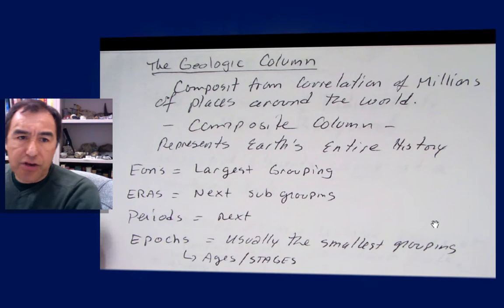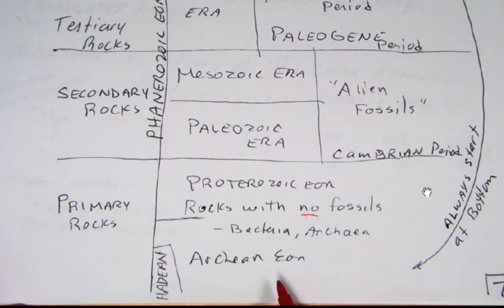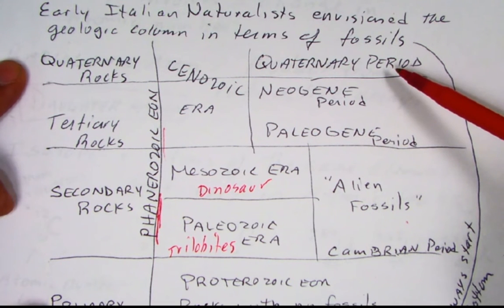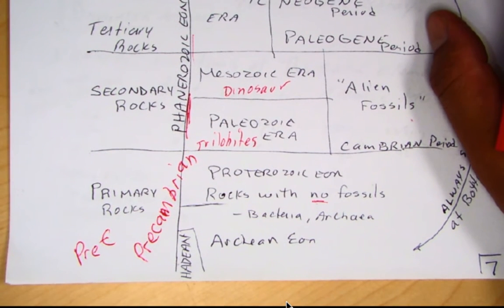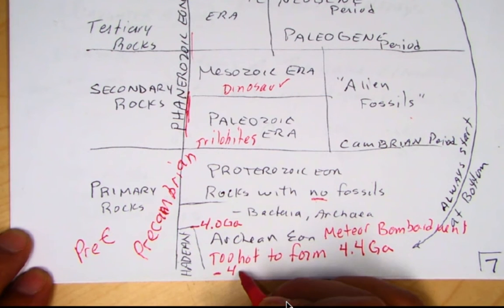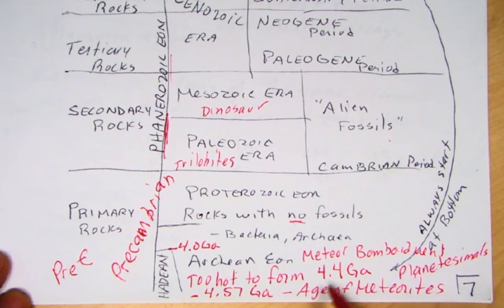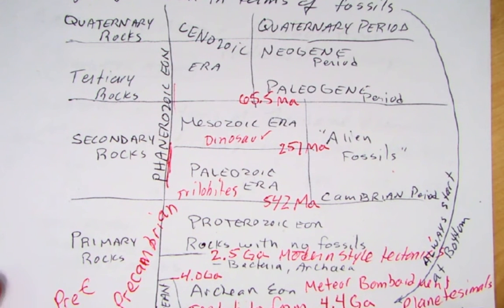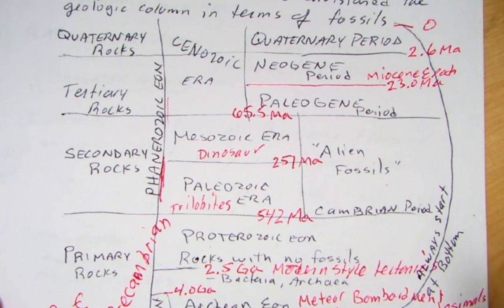Geologic Time Part IV